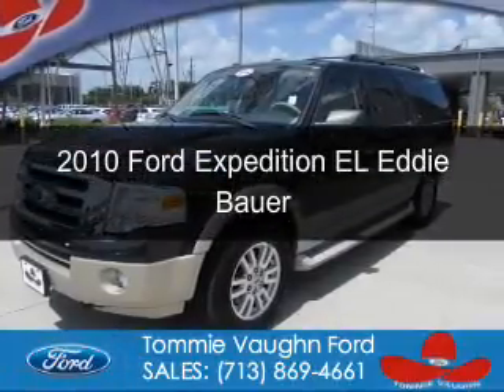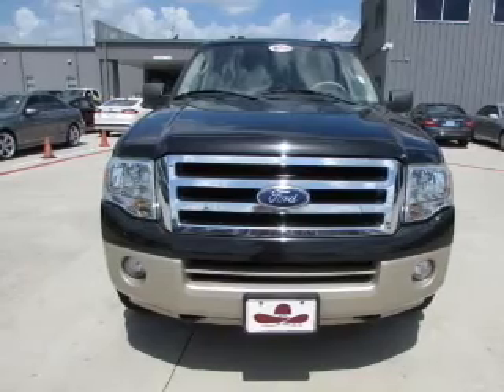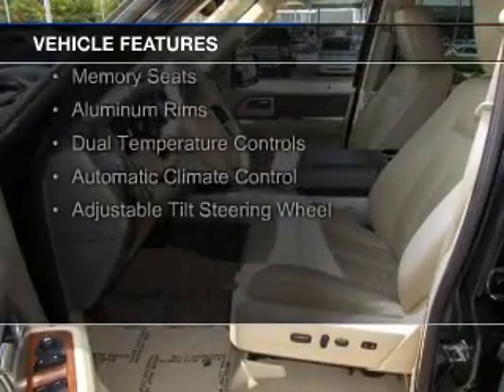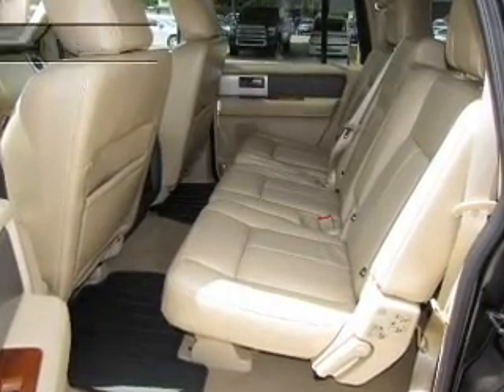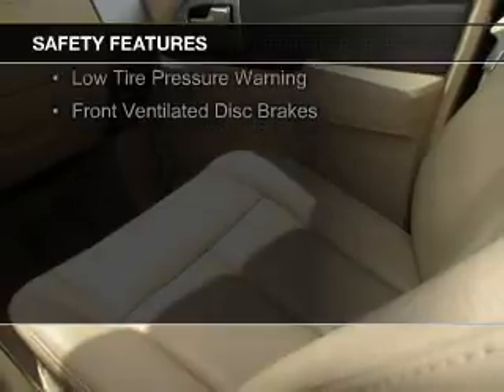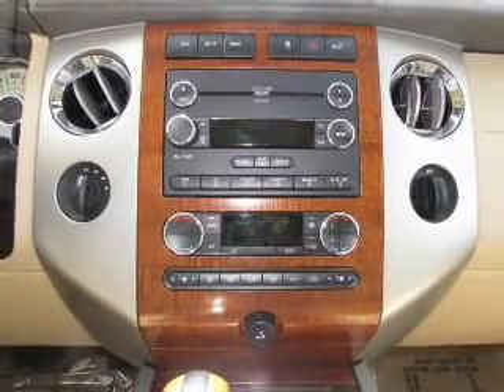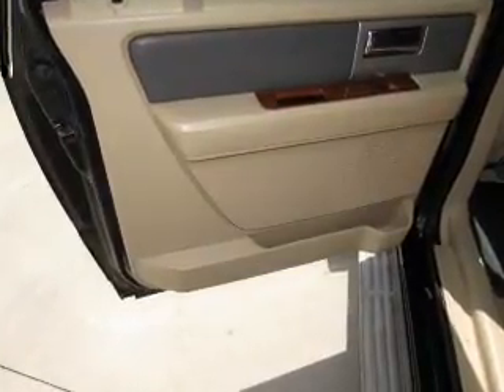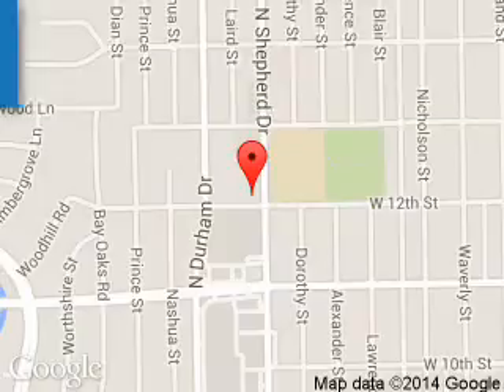2010 Ford Expedition EL - Houston TX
Phone:
Year: 2010
Make: Ford
Model: Expedition EL
Trim: Eddie Bauer
Engine: 5.4 liter 8 cylinder 24 valve
Transmission: 6-Speed Automatic
Color: Black
Mileage: 79479
Address:
1201 Shepherd Drive